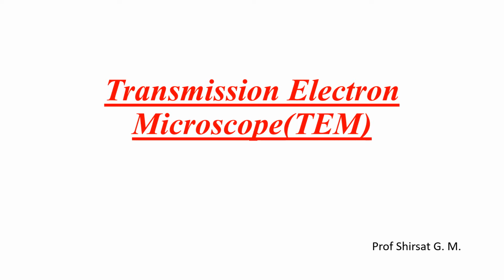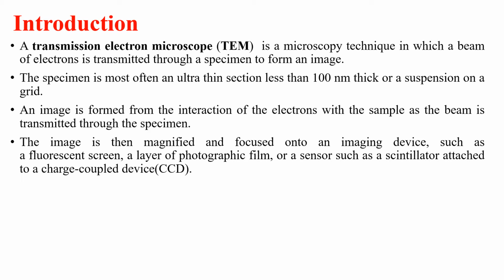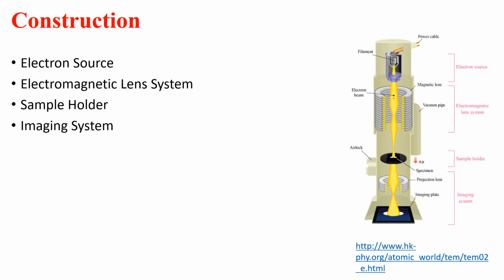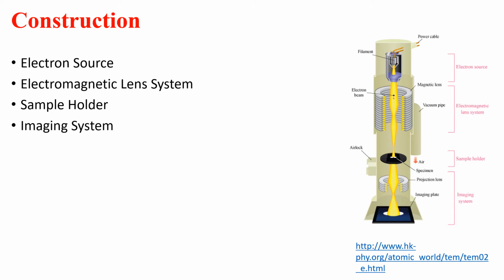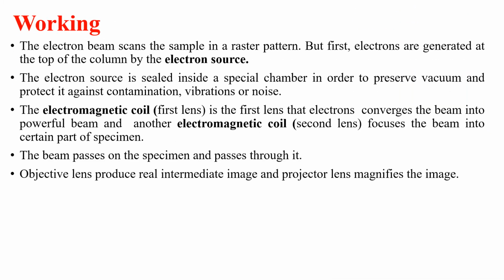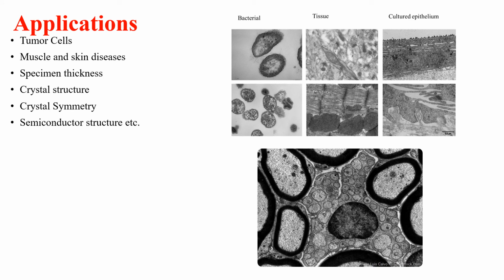Transmission Electron Microscope(TEM)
Informative Educational Video on "TRANSMISSION ELECTRON MICROSCOPE(TEM)" from the Syllabus of SPPU of  Fourth Year Mechanical Engineering Subject named as AMP.

Introduction to Transmission Electron Microscope
Construction of Transmission Electron Microscope
Working of Transmission Electron Microscope
Application of Transmission Electron Microscope

To watch how practically it is being carried out do click on the below link👇.